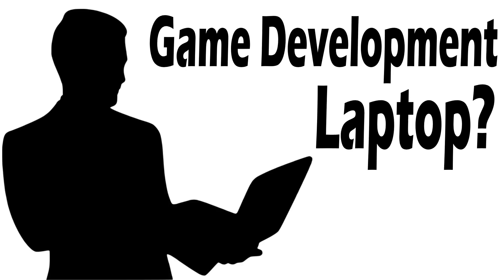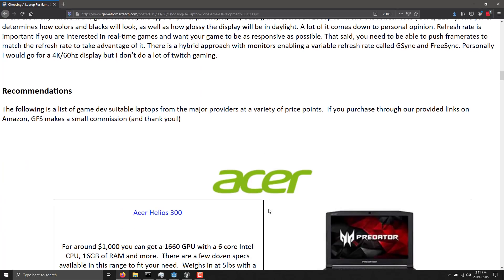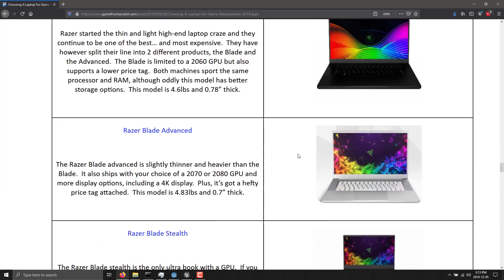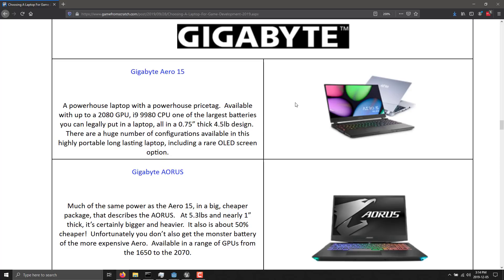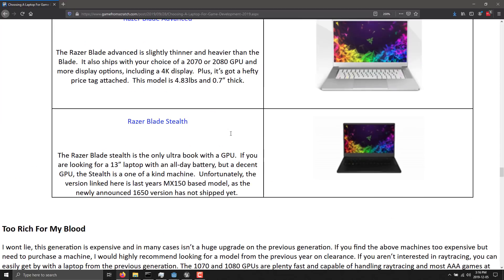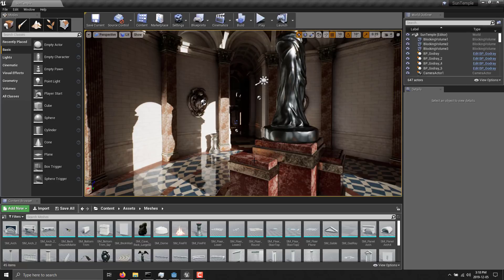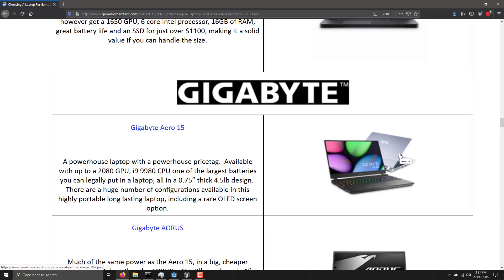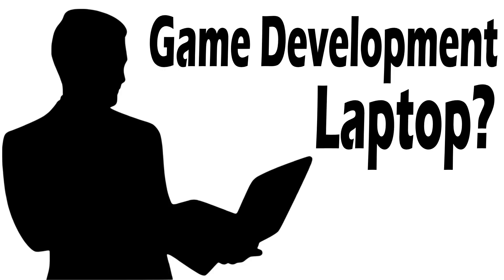Laptop For Game Development -- What I Chose... And Why.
Back in september I did my annual Game Developers for Laptops guide and at the time I didn't personally buy a laptop.  Since then I have picked up a new machine.  This video explains why I use laptops and why I selected the laptop I did for use in game development.